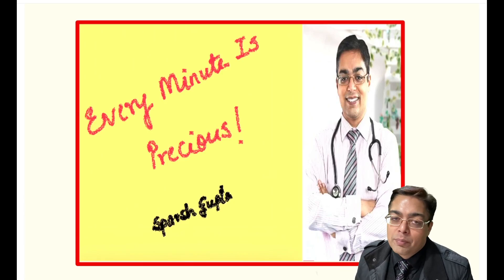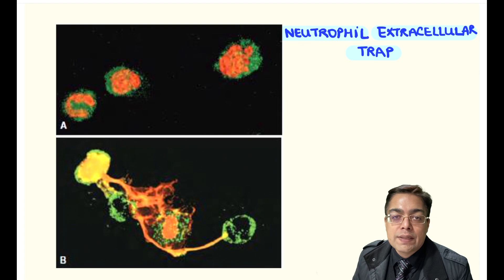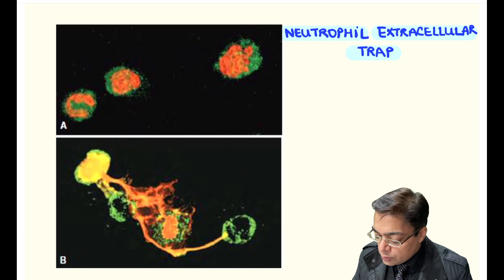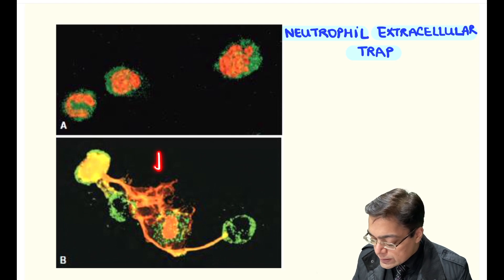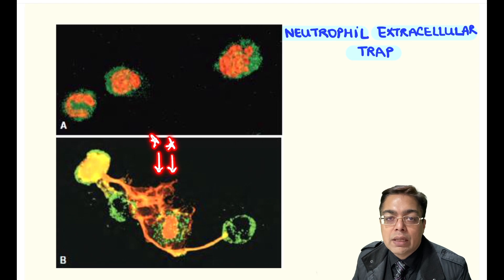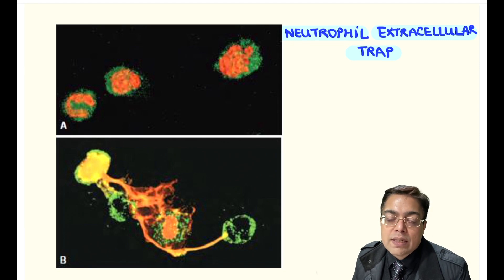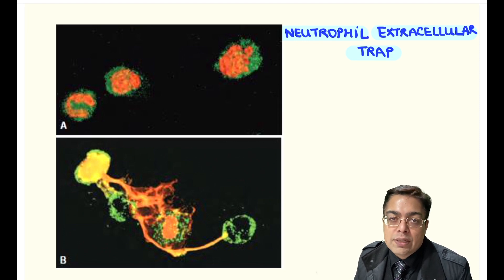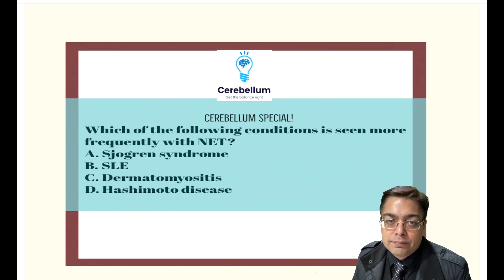Every Minute is Precious by Dr. Sparsh Gupta Series (Episode 5)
If you haven't had a chance to watch Episodes 1, 2, 3 and 4 of this series yet, don't worry! You can catch up by clicking on the links provided below:
Welcome to Episode 5 of our 'Every Minute is Pressure' series, tailor-made for NEET-PG and FMGE aspirants. In this episode, Dr. Sparsh Gupta, a faculty of Pathology at Cerebellum academy, will be explaining the critical topic known as 'Neutrophil Extracellular Traps' or NETs.
In cases like septicemia, a chain reaction is triggered, starting with the activation of platelets, followed by the activation of an enzyme called Arginine D Immunase. This enzyme is responsible for the decondensation of nuclear material, as highlighted in red on your screen. This material is released from the cell, leading to the entrapment of invading bacteria. Once trapped, the bacteria are subsequently eliminated using the cell's DNA material.
The twist in this story is that while the bacteria meet their end, the cell itself cannot survive, making this a unique example of beneficial suicide in the body's defense mechanism.
Now, in the context of Neutrophil Extracellular Traps, we'd like to hear from you in the chat box. Can you identify which autoimmune disorder is more frequently associated with this condition? Join us in this educational journey, guided by Dr. Sparsh Gupta, to explore and understand this fascinating aspect of immunology. See you soon!